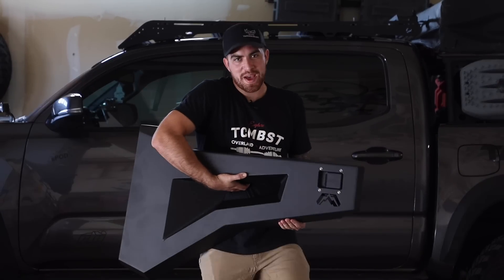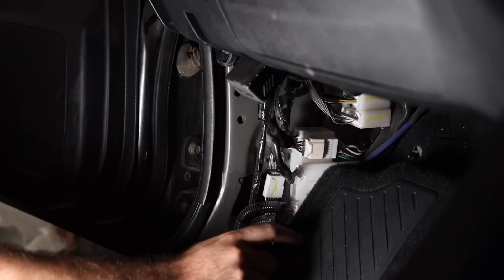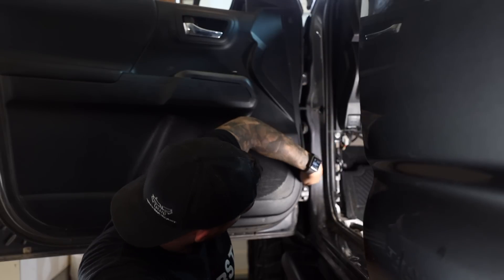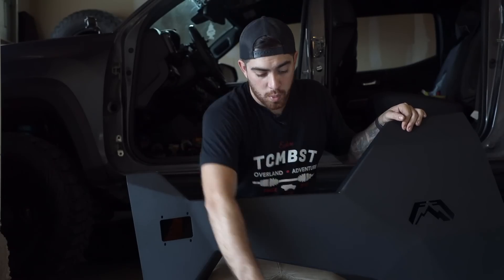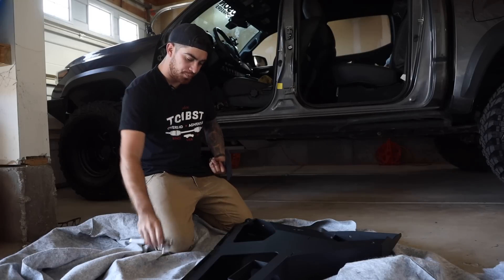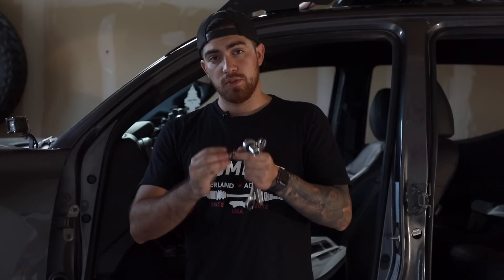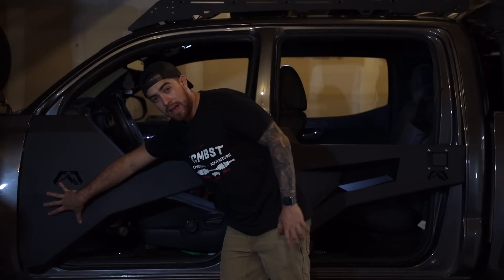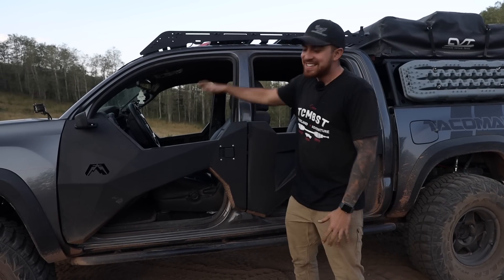How to install Tube Doors on a Toyota Tacoma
In this video, we show you how to install the all-new Fab Fours Trail Doors on your 3rd Gen Toyota Tacoma. Let us know your thought on the installation process.